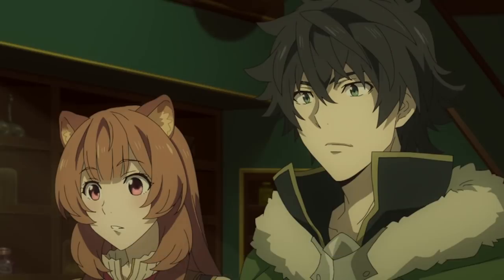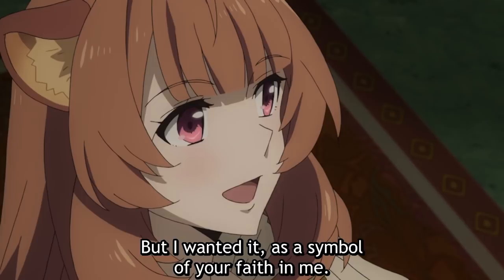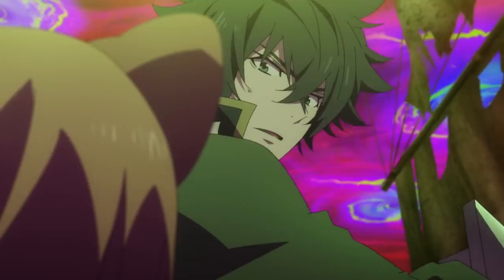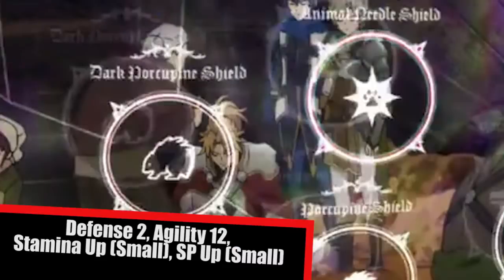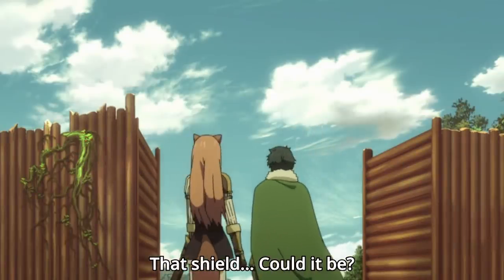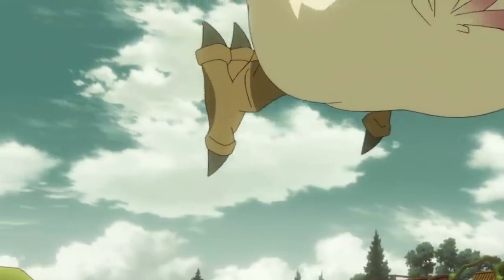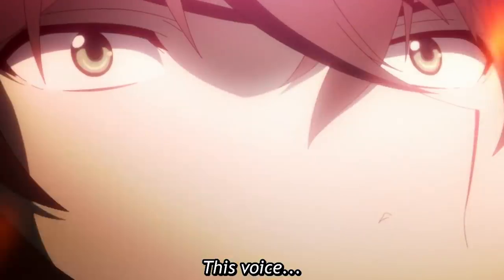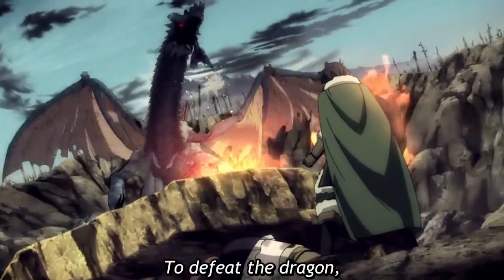The Shield Hero's Powers And Shields Listed And Explained Volume 2! The Shield of Rage and More!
Hey welcome! To part two of the viewer guides for those curious about Rising of the shield hero's, Naofumi and his powers. Here you will find the listings of powers from the Chimera Viper shield to the shield of Rage! Hope yopu enjoy!